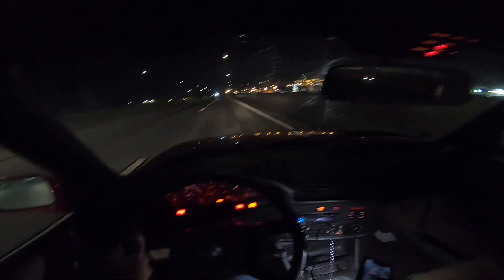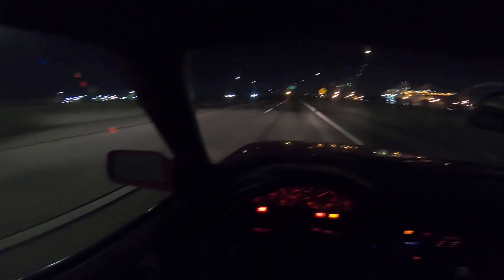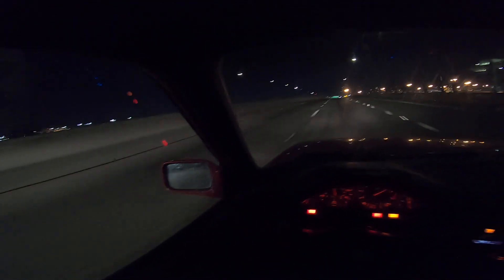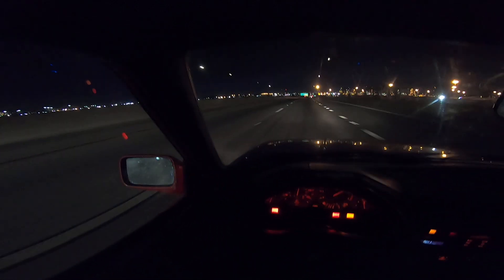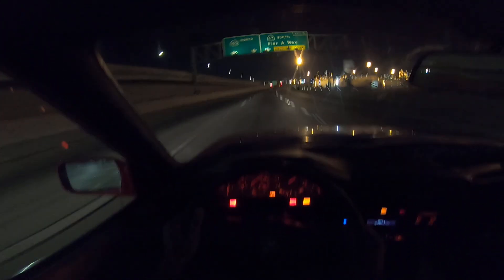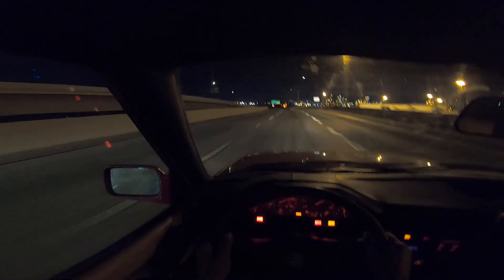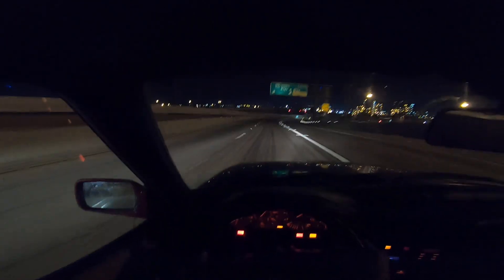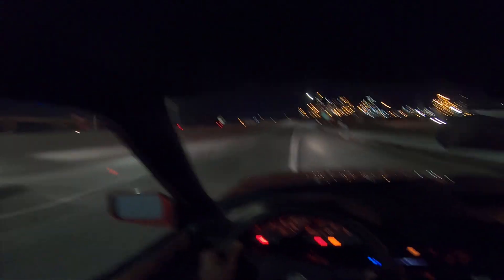POV MODIFIED BMW E3O VS 2015 F30 328i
E30 has a motor swap running on e85
F30 328i completely stock

fun race but flying in the e30 was a bit scary.

Reupload